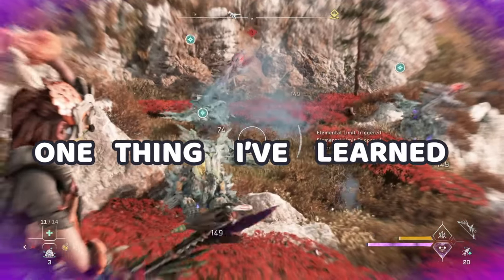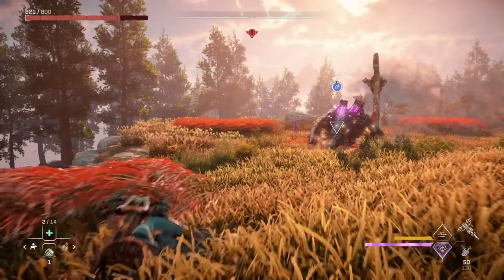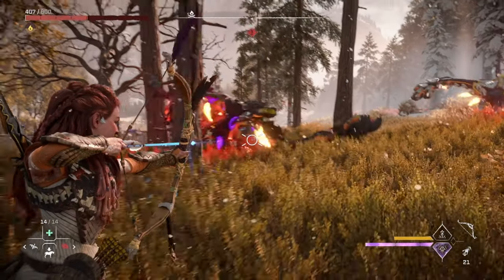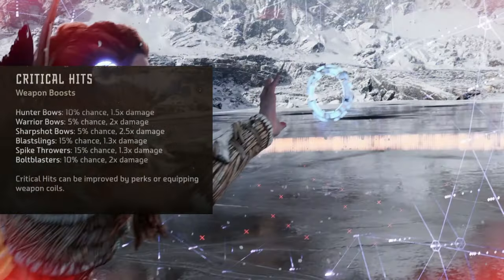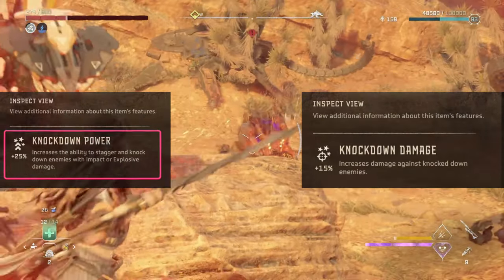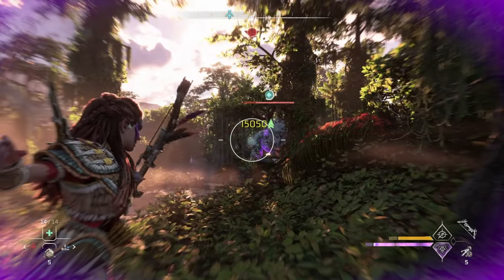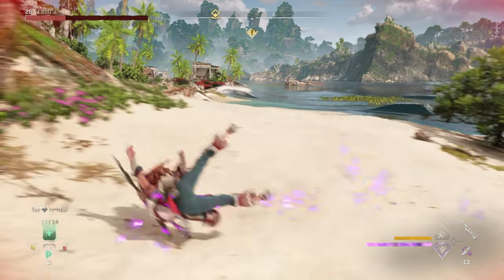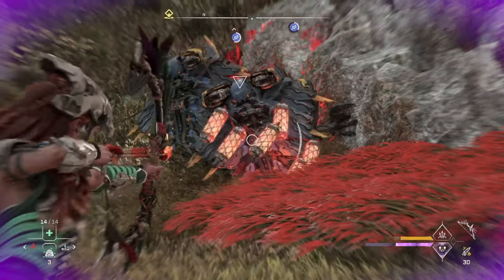ADVANCED Combat Techniques Every Player Should Know | Horizon Forbidden West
It seems there's always something new to learn when it comes to combat in Horizon Forbidden West. So let's explore some practical combat tips that you can start using RIGHT NOW to deal increased damage and take out machines with style 😎.

⏰ Video Chapters ⏰
0:00 Intro
0:30 Using Smoke Bombs
1:37 Best Ways to Use Your Hunter Bow
2:51 Critical Hits
4:00 Knockdowns
5:08 Low Health
5:53 Best Times to Heal & Craft Ammo
6:40 Avoiding Plasma Damage
7:44 Closing